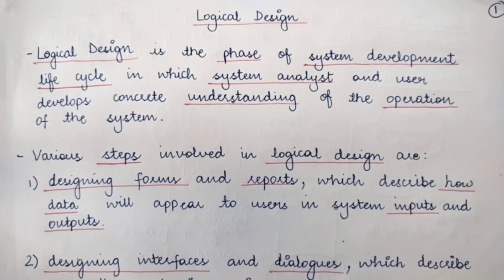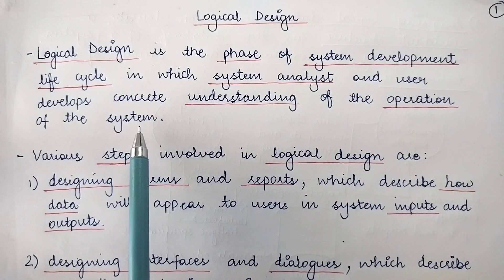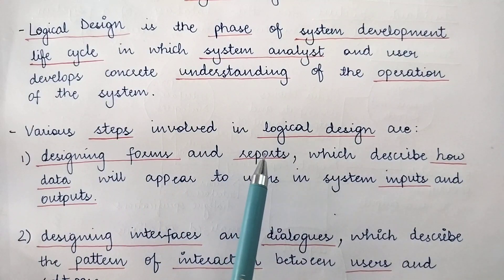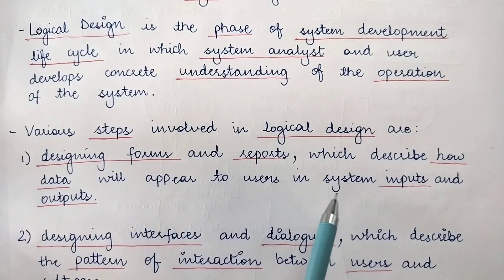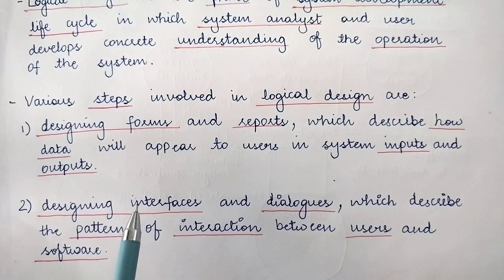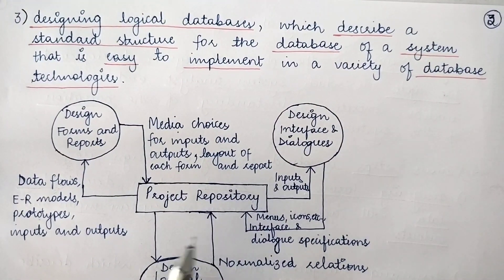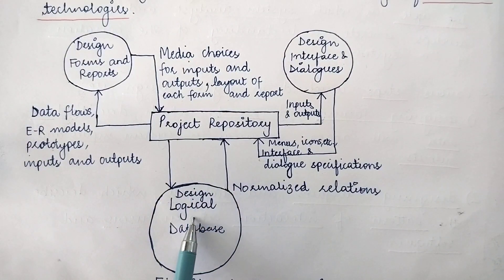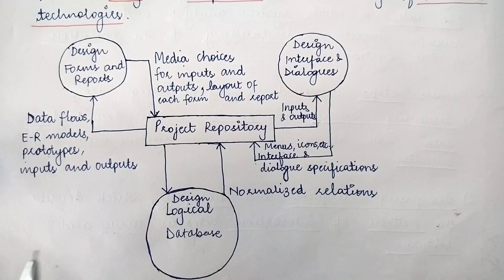Logical Design || System Analysis and Design